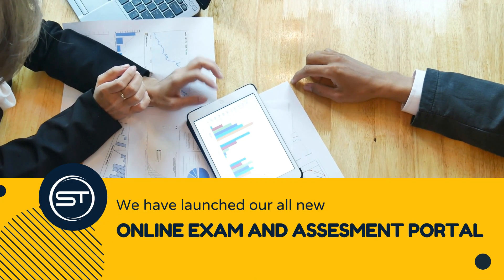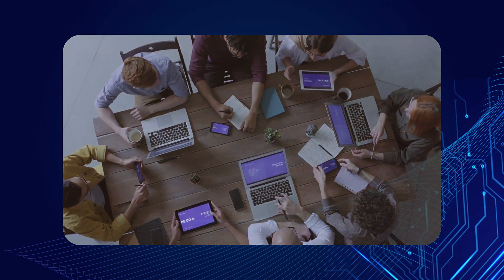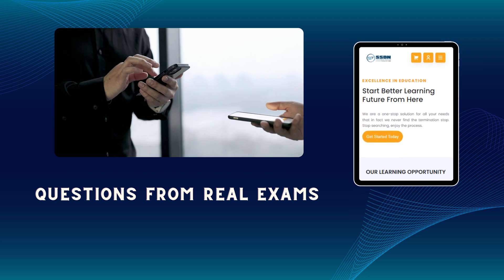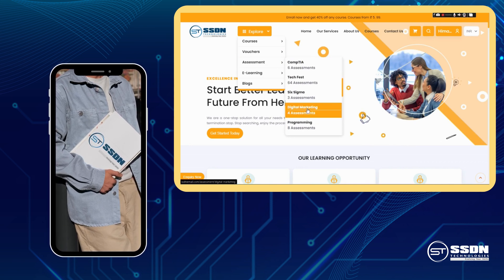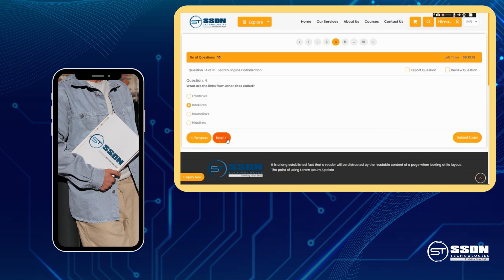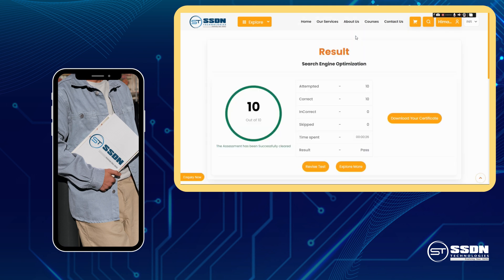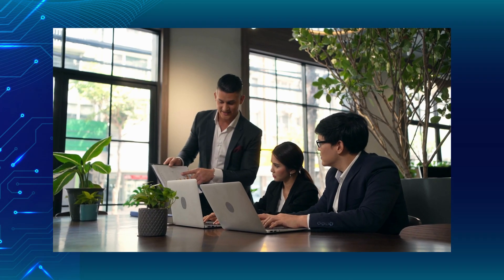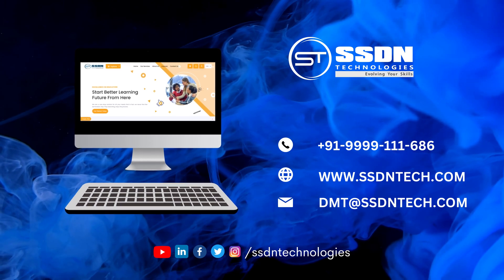Boost Your Exam Prep: A Guided Tour of Our Online Assessment Portal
Are you looking to supercharge your exam preparation? Look no further! Join us on an exciting journey as we take you on a guided tour of SSDN Technologies' cutting-edge online assessment portal.

In this video, we'll walk you through the incredible features and benefits of our platform, designed to help you excel in your exams and assessments. Whether you're a student gearing up for an important test or a professional seeking to enhance your skills, our online assessment portal has something for everyone.

🌟 Key Highlights:

Intuitive User Interface: Our user-friendly interface makes navigating the portal a breeze, ensuring a seamless experience for all users.

Comprehensive Test Library: Gain access to an extensive collection of practice exams and assessments spanning various subjects and industries.

Real-Time Performance Analytics: Track your progress and identify areas for improvement with our detailed performance analytics.

Flexible Study Options: Customize your study plan to fit your schedule, allowing you to study at your own pace.

Expert Support: Our dedicated support team is here to assist you whenever you need help or have questions.

Whether you're preparing for standardized tests, certifications, or simply want to stay sharp in your field, our online assessment portal has the tools and resources you need to succeed.

Join us on this guided tour to see how SSDN Technologies can elevate your exam preparation game. Don't miss out on the opportunity to boost your knowledge, skills, and confidence.

Ready to embark on your journey to success? Let's get started on the path to academic and professional excellence together!

For more information and to explore our online assessment portal, visit our